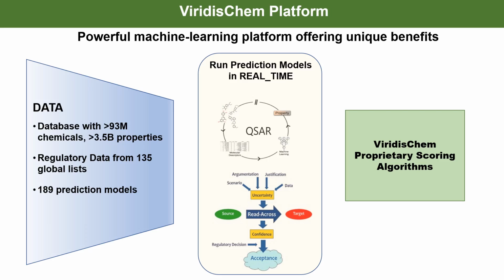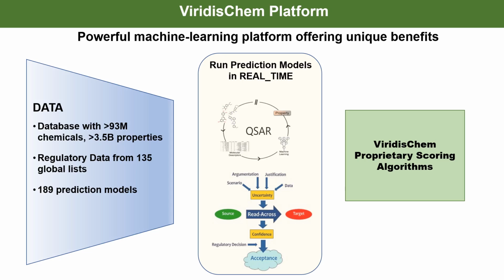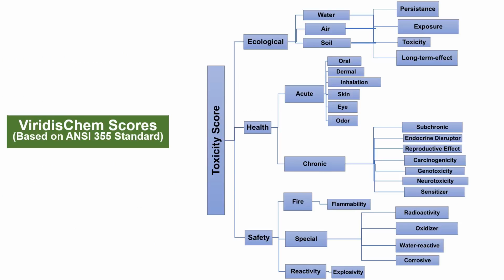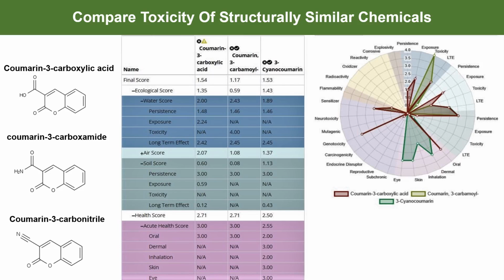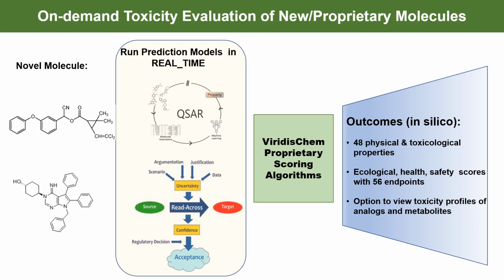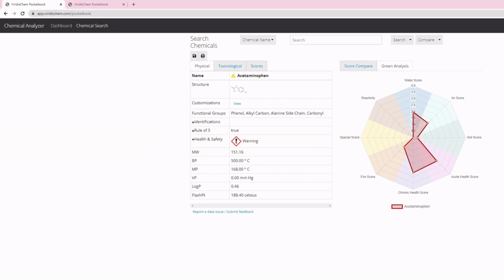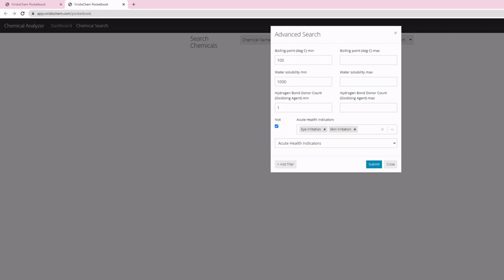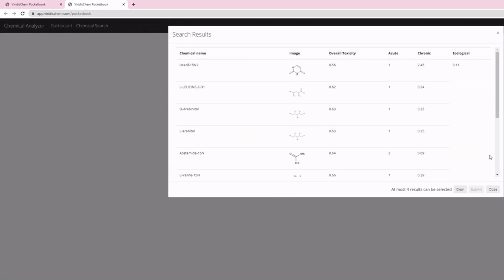ViridisChem for Education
ViridisChem’s Chemical Analyzer is supported by the world’s largest toxicity database and shows environmental, health and safety implications visually through easy to understand graphs. It shows the detailed environmental, health and safety implications through easy to understand spider graphs and allows students to compare chemicals.